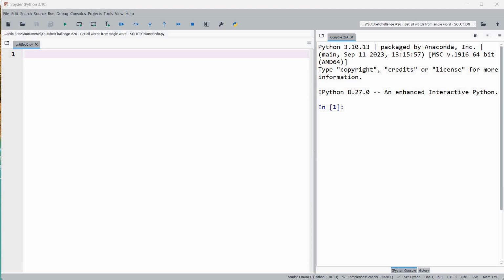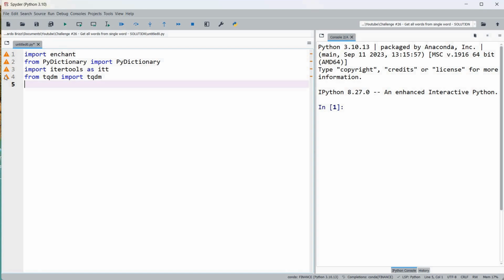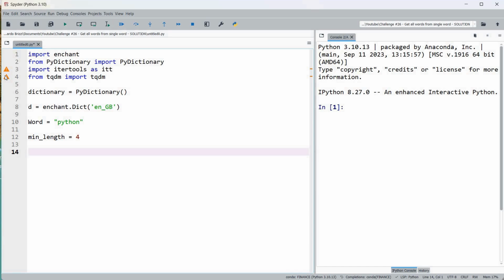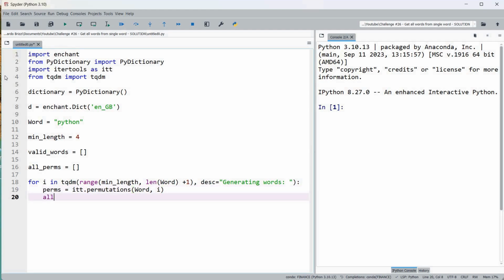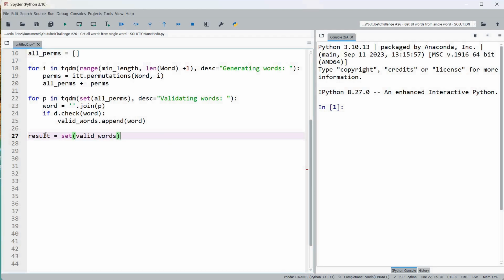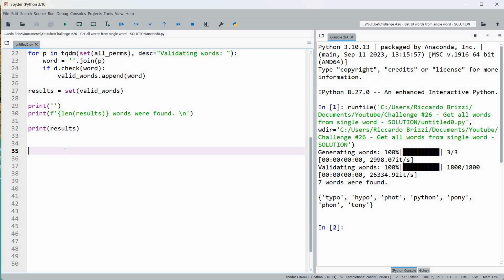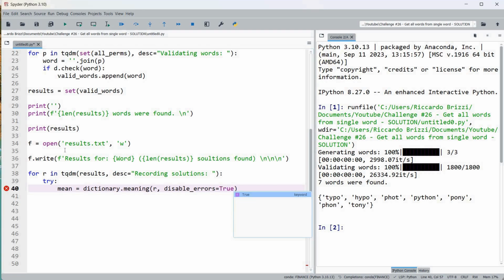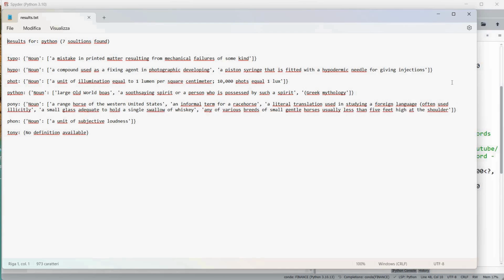Coding Challenge #26 – Reword it! - SOLUTION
Solution to Coding Challenge #26.
Learn how to beat your friends by quickly calculate all word which can be formed using the letters from another English word or from a random group of letters.